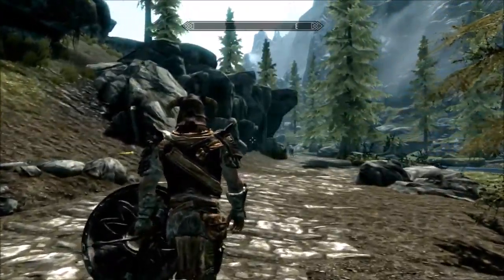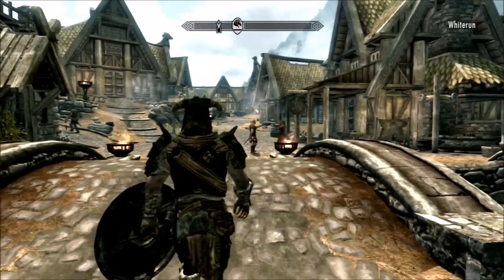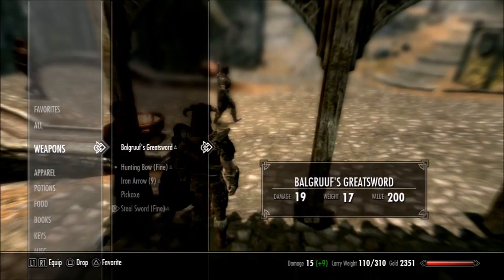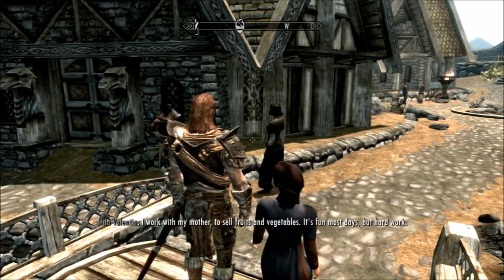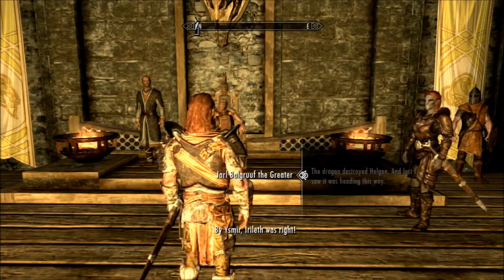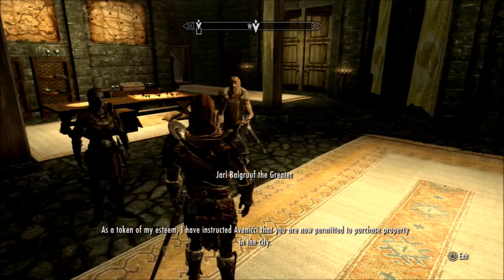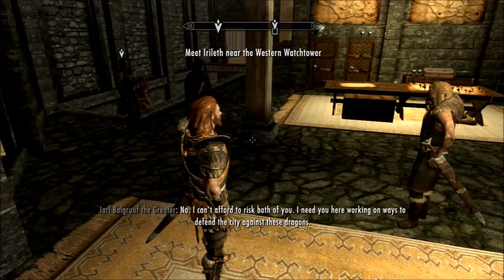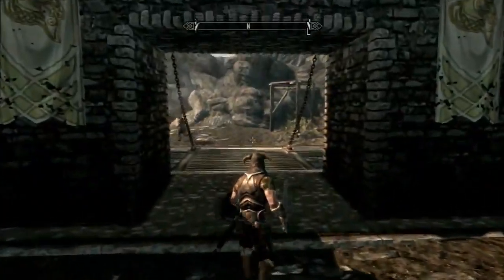Vanilla skyrim lets play EP4 Whiterun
After retrieving the golden claw from bleak falls barrow we head out to Whiterun to meet the Jarl.